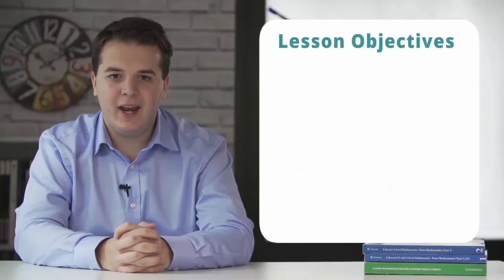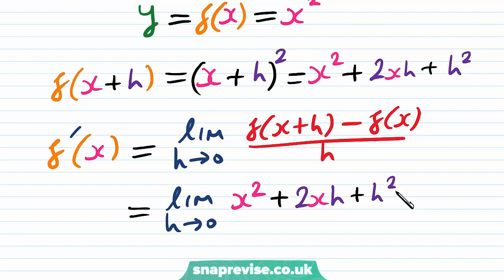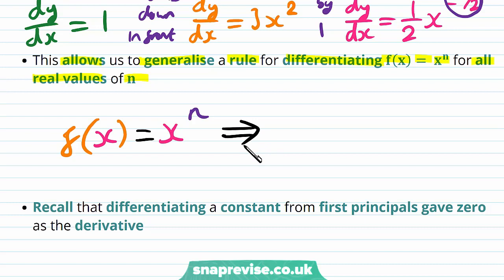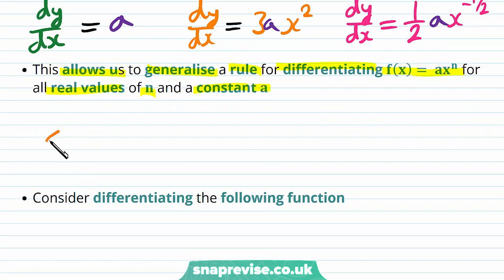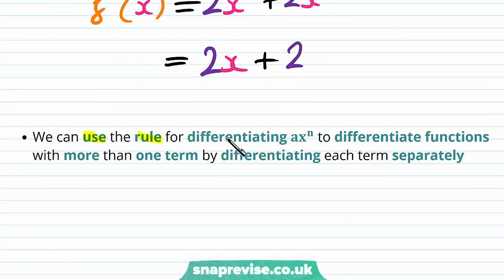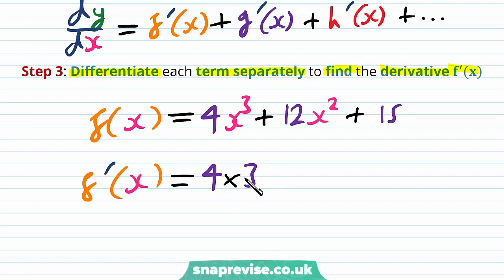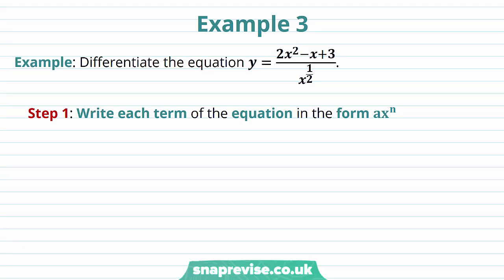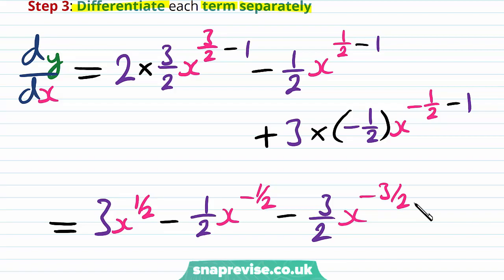Differentiation Rules | A-level Maths | OCR, AQA, Edexcel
Differentiation Rules in a Snap!

created by Lewis Croney, Maths expert at SnapRevise.